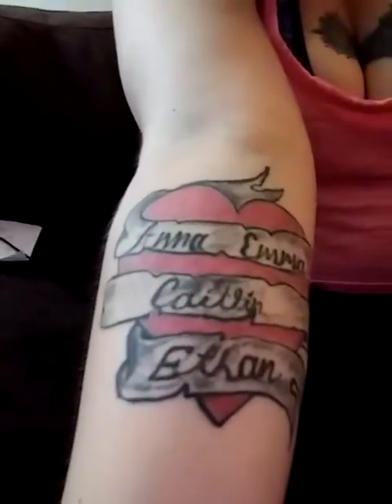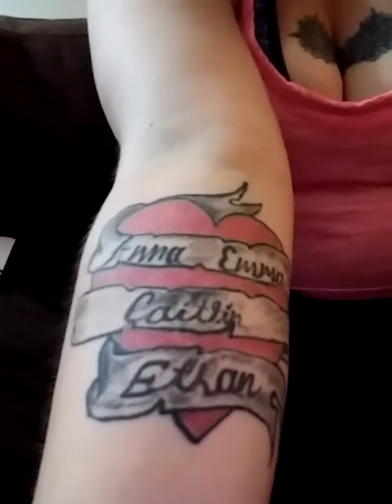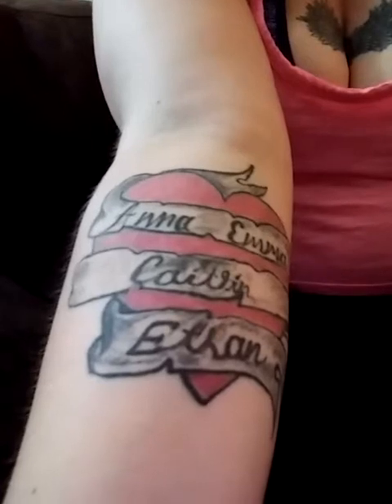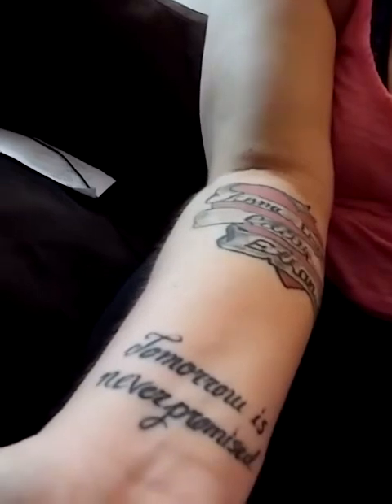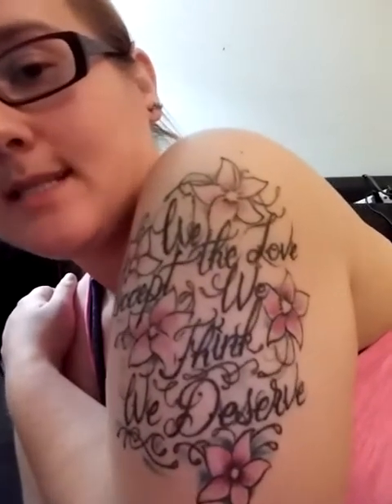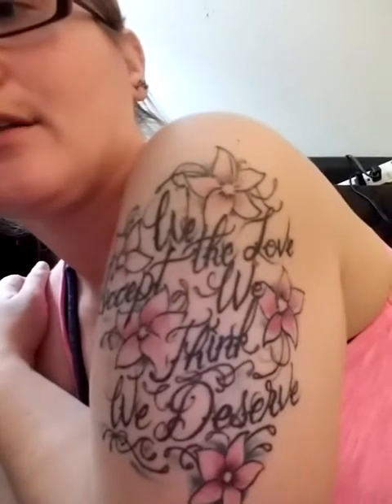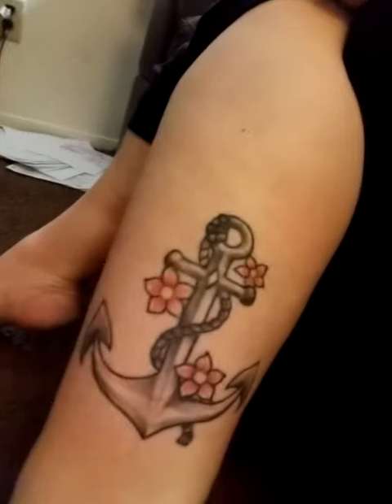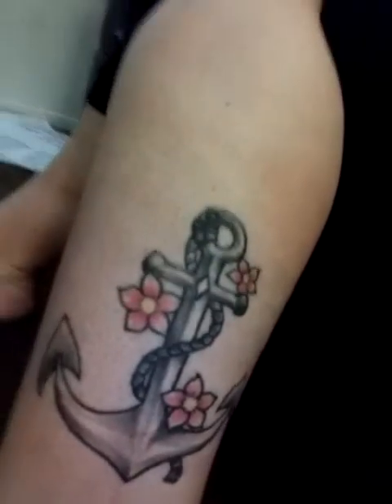My Tattoos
Me explaining my tattoos and how much they cost and rating the pain and what they mean.